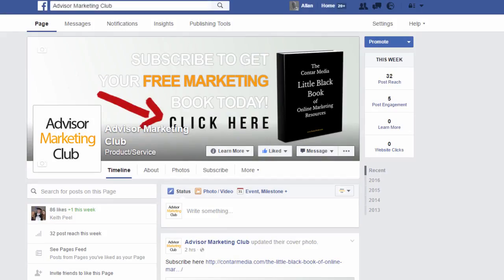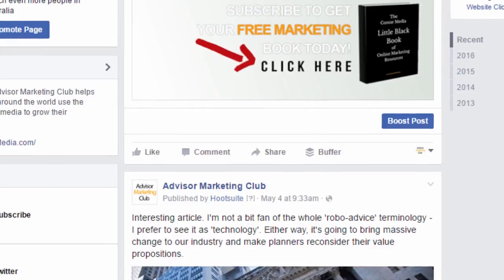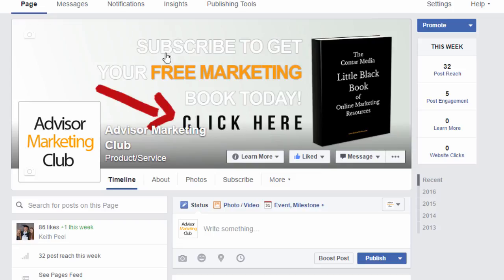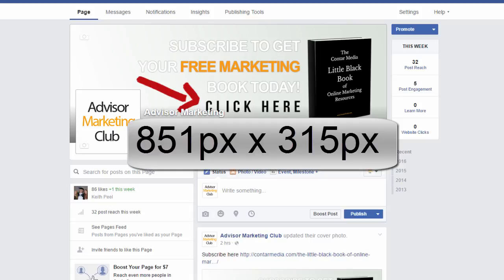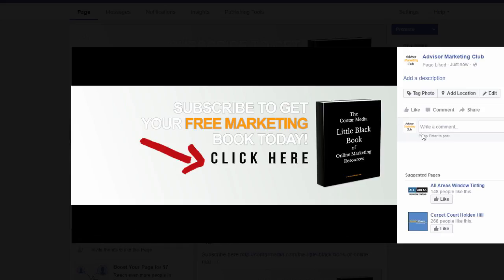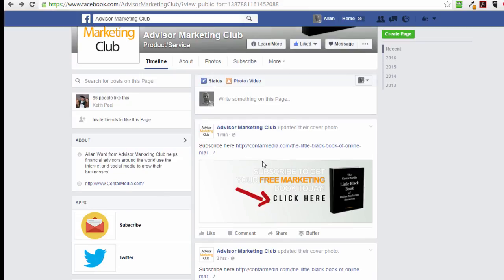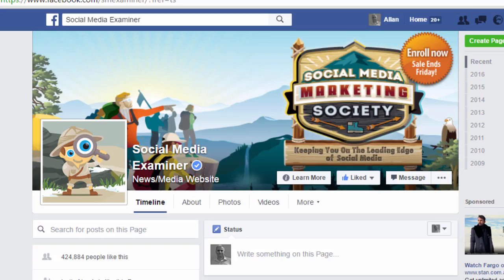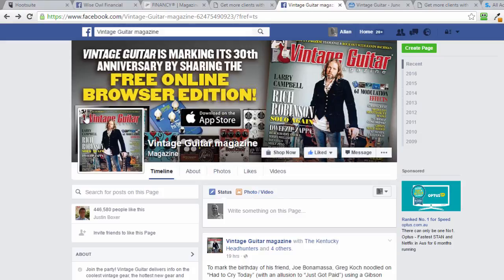Facebook Cover Images - Financial Adviser Marketing